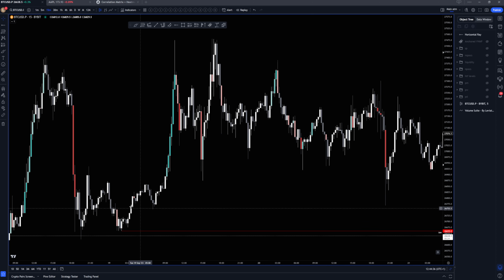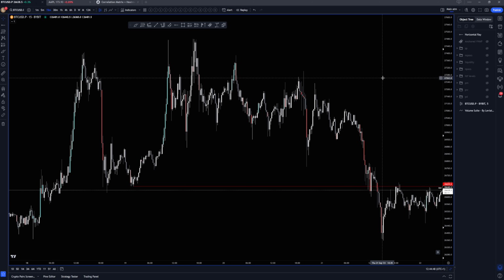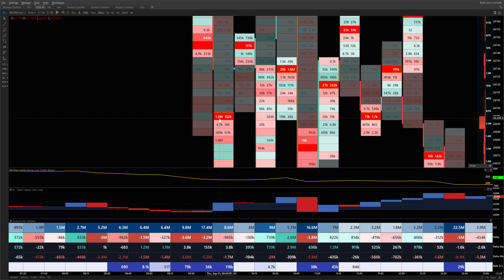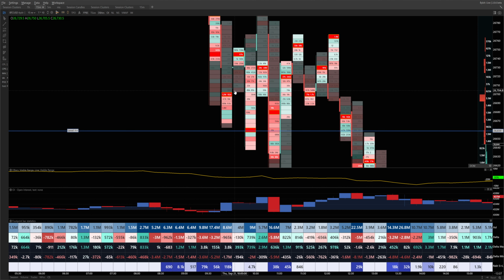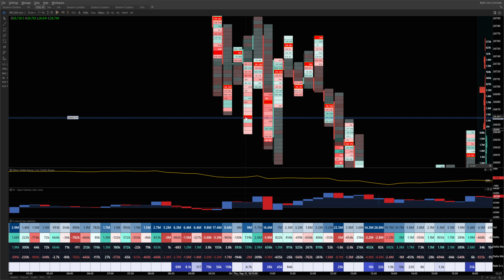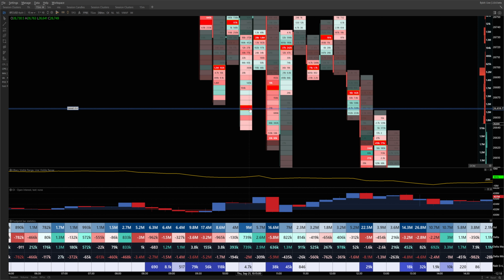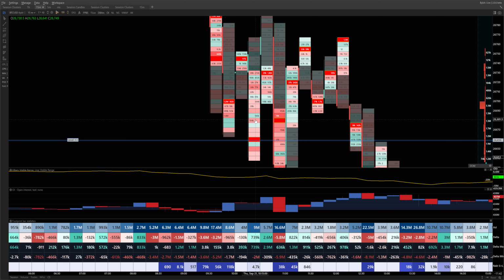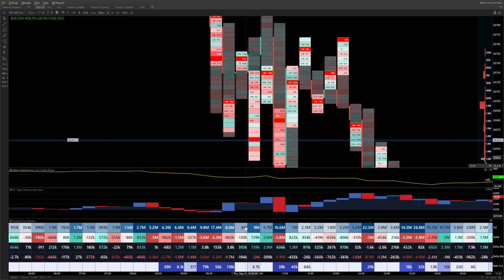How to Lose a Trade (Live Day Trading + Orderflow)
a breakdown of a losing day trade I took yesterday going over the exact orderflow I was looking at alongside the execution and invalidation triggers, hope you find this valuable.

📰 FREE Newsletter (unreleased trade breakdowns)